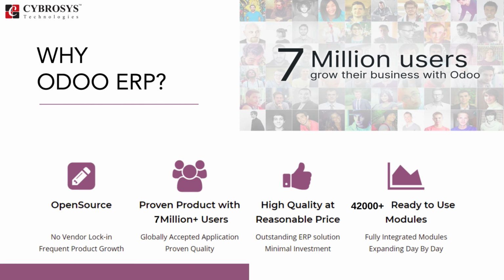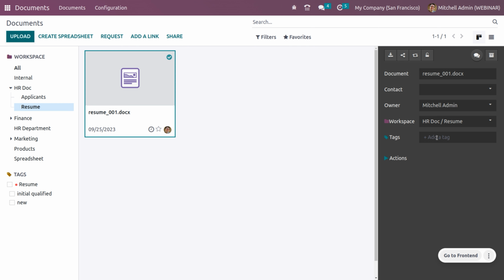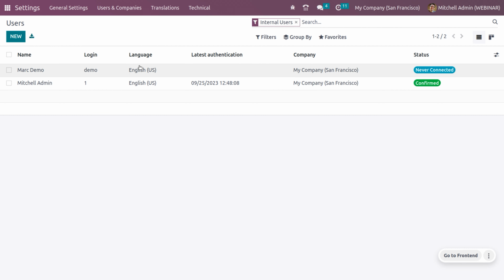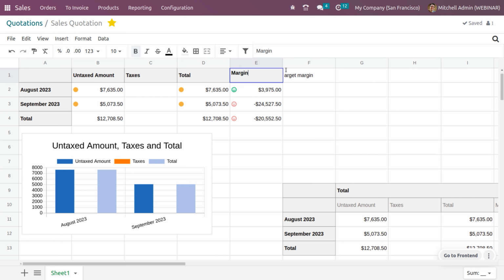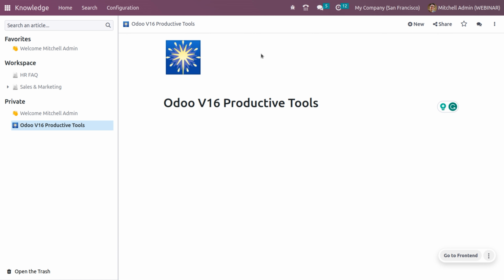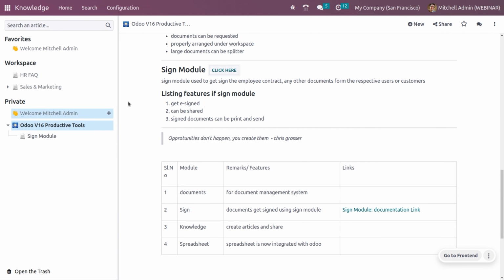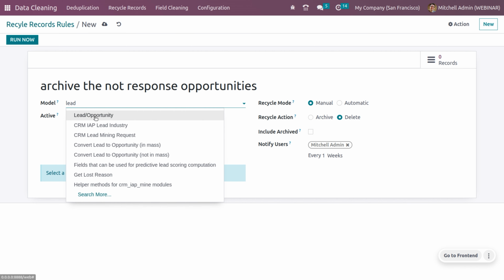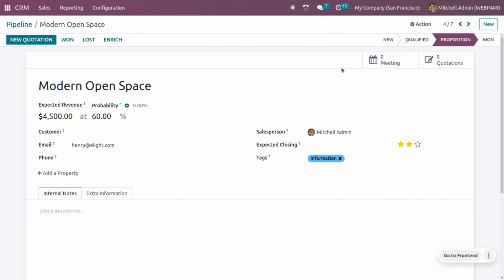Productive Tools in Odoo 16 | Odoo 16 Functional Webinar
Odoo provides some extra tools to increase employee productivity and keep your files organized, making those paperless and less time-consuming.

In this webinar, we will be introducing some extra tools in odoo including Documents, Dashboards, Spreadsheets, Data Cleaning, Knowledge, Discuss, Calendar, Notes, and VOIP.

Video Chapters
01:33 Agenda
10:00 Dashboard Module
17:04 Document Modules
47:58 Document Request
01:10:06 Dashboard Module
01:25:32 Adding a Table of Content
01:47:30 Item List
01:58:00 Merge Mode
02:04:53 Data Recycle
02:21:38 Notes

Odoo Documents allows you to store, view, and manage files within Odoo. You can upload any type of file say PDF, spreadsheet, images, etc. (max 64MB per file on Odoo Online), and organize them in various workspaces. Workspace means it is similar to folders where we usually keep documents in our system. Also, you can easily share, send, categorize, and archive scanned documents or even large documents can be split into different pages.

The Dashboard module helps keep your important information in a separate dashboard and makes it handy to identify and visualize

​Spreadsheets are one of the most widely used tools in any industry are now integrated with Odoo. It allows different functionalities say organising and formatting your data. Adding different graphs like bar charts, pie diagrams, and scorecards or gauges, brings life to your data and these Visual representations help us to understand data more easily and quickly.

​The Data Cleaning module assists us in creating de-duplication rules, field cleaning rules, and data recycling rules. Thus will notify the responsible users about the duplicate records, and duplicate records can deleted or merged.

Knowledge module is inspired by Wikipedia, users are able to create articles, that can be structured with various tools and can be shared among the other users.

Using a Discuss module, we can quickly bring all communications through chats, messages, and notes together, can use this app as a video conference tool, where meetings can be done, screens can be shared, and all. It can be also used as a messaging tool where chats can be done in person and chat groups

The Odoo platform has allocated separate calendar modules that allows the users to plan activities, schedule meetings, task, and operational aspects allowing the users to manage monitor, and control the company operations effectively with time efficiency and productivity

The notes module allows you to create notes and organize the contents with various building blocks provided by odoo and can share your notes with your colleagues by sending them.

Odoo VoIP seamlessly integrates with Odoo apps for maximum productivity at an affordable price. Choose whatever option is easiest for you - your computer, smartphone, tablet, or VoIP phone. You only need an internet connection. With the Odoo VoIP widget, you have more options than just calling them. You can send emails, schedule meetings, view their order information or internal team notes, and more.

Also,  integrates with apps like CRM, Sales, Helpdesk, Invoicing, and more, so you can streamline your workflows and eliminate tedious, manual work for your team.